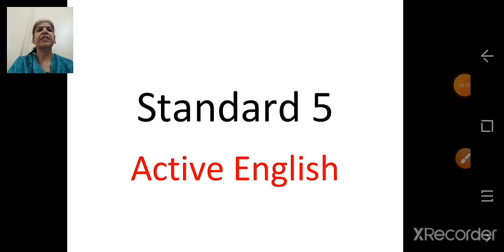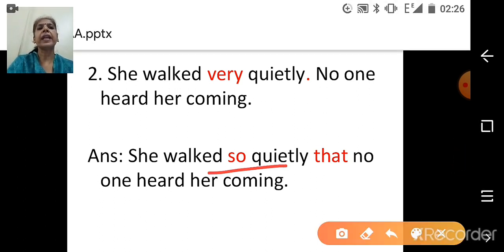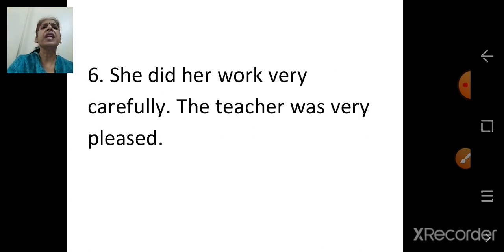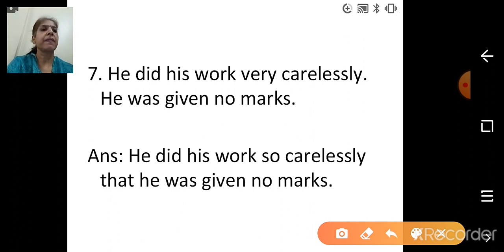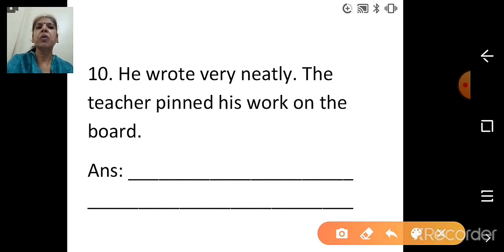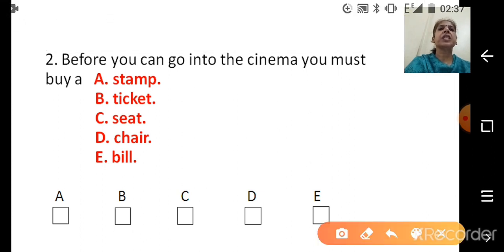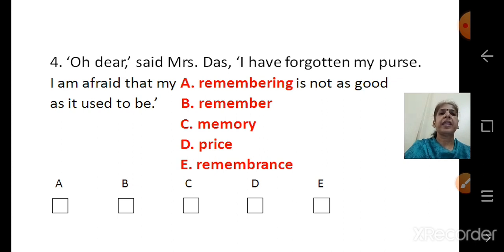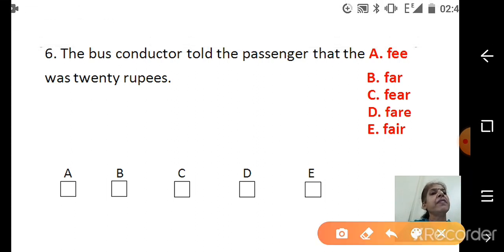Class_5_Active_English_chapter_5